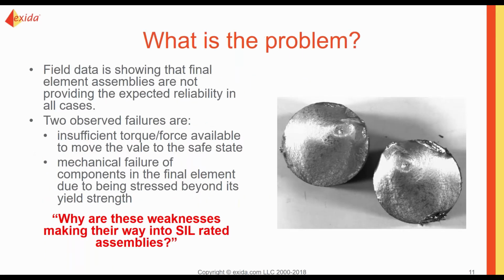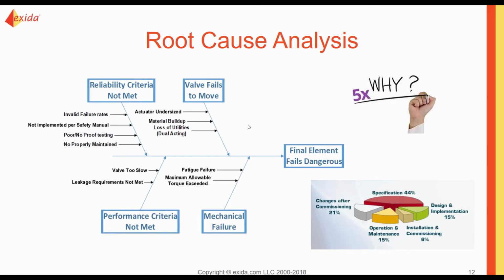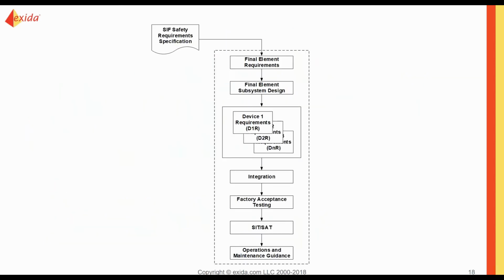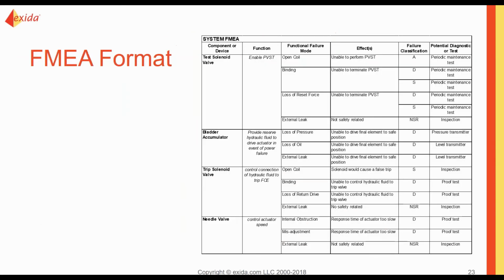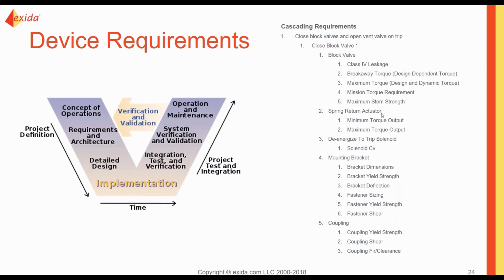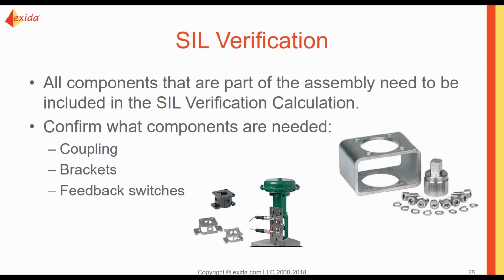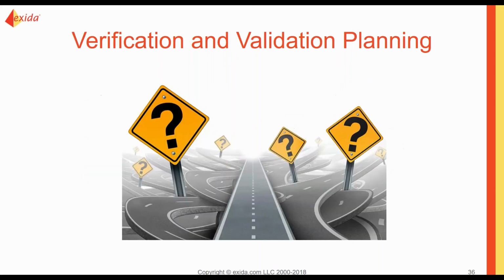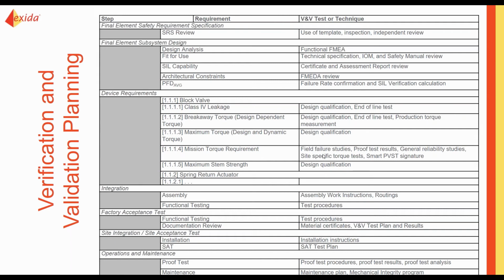Assessment of Final Element Assemblies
IEC 61511 places an emphasis on the proper specification, design and integration of final elements, and doing these steps correctly is necessary to ensure a SIL capable system is deployed. As users collect more data through testing methods, they are discovering that final element assemblies are not always performing reliably throughout their mission time. Two observed failures are torque/force that is insufficient to move the valve to the safe state and mechanical failure of final element components from stress beyond the element’s ultimate strength. These failures modes are evidence that the current processes need to be enhanced. One proposed means of addressing these shortcomings is to assess not only the individual devices that make up the final element but also to assess the complete final element. This webinar will review the steps required to complete a final element assessment.